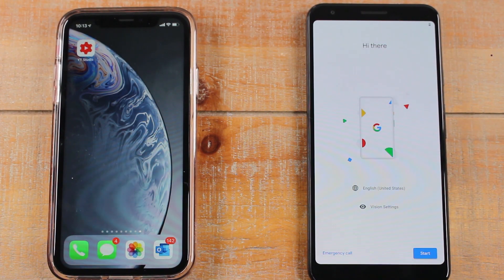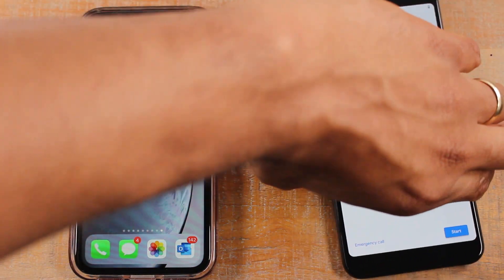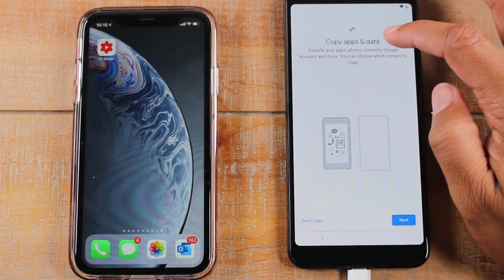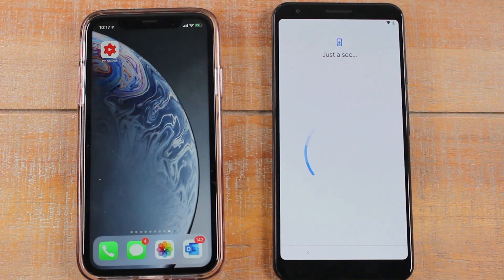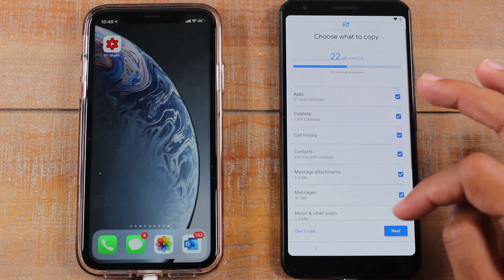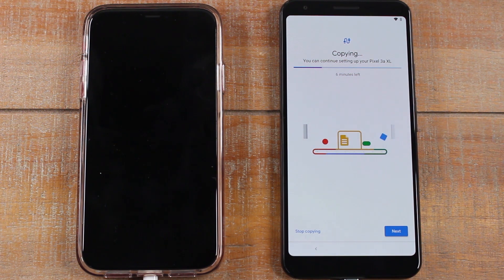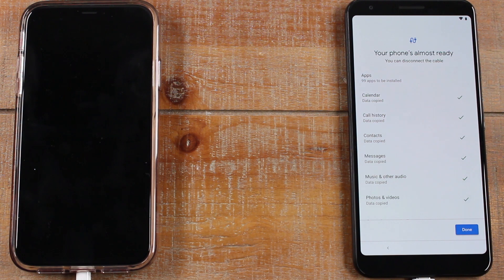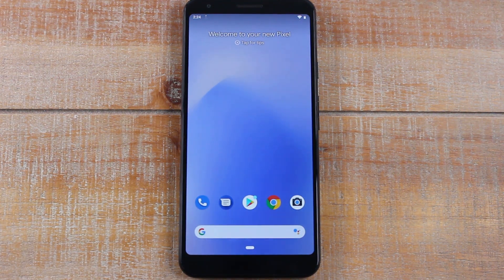How to Easily Transfer Your Data from iPhone to Pixel 3a